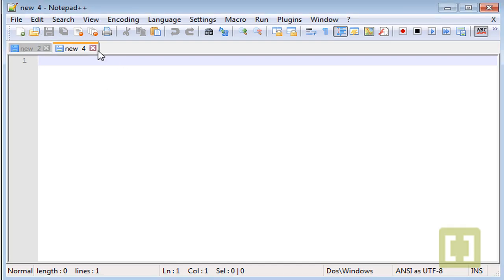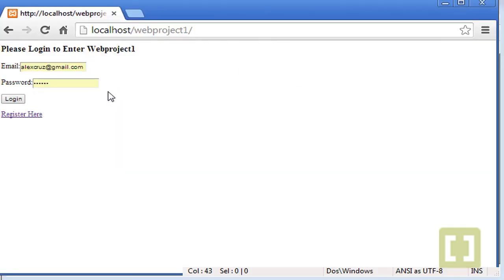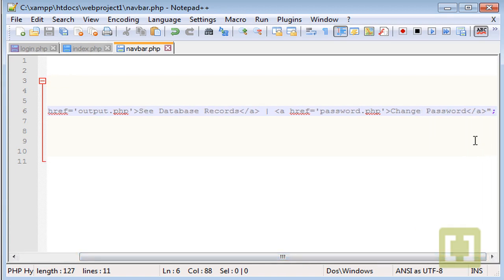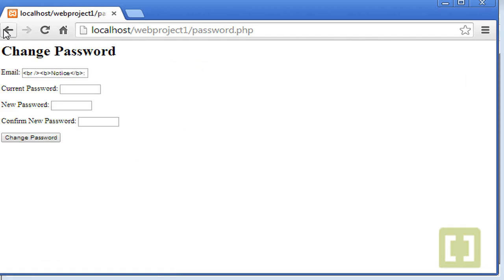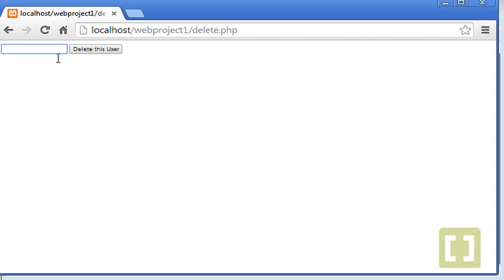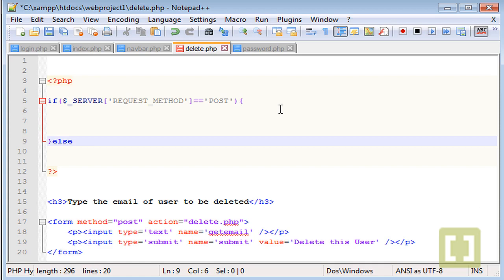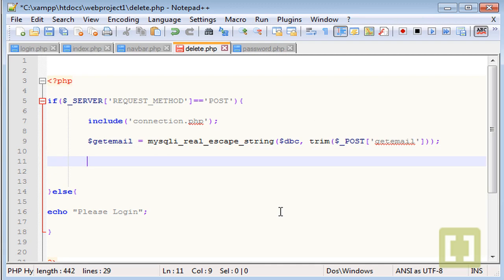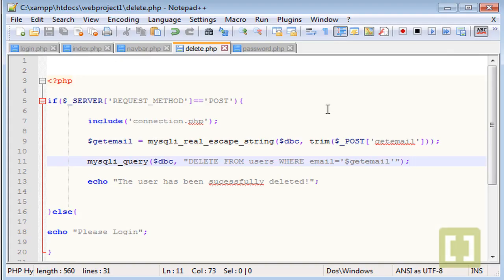[PHP & MySQL] 40/45 Delete Records from Database